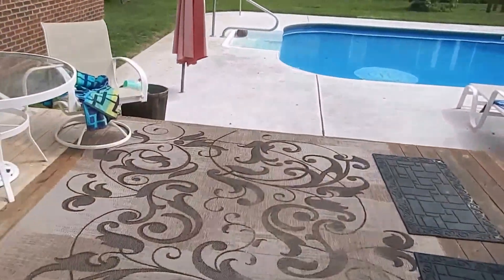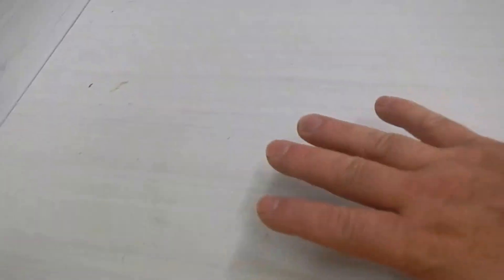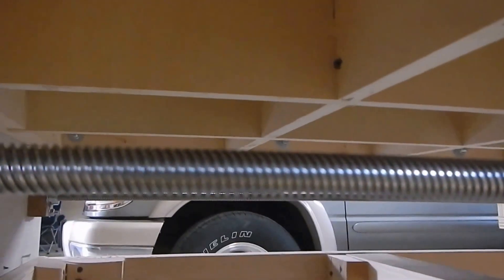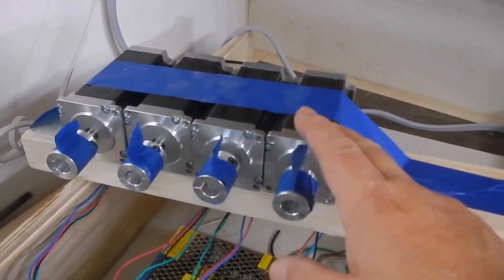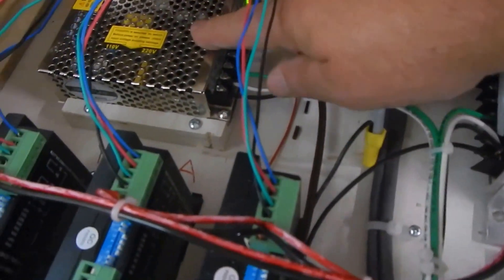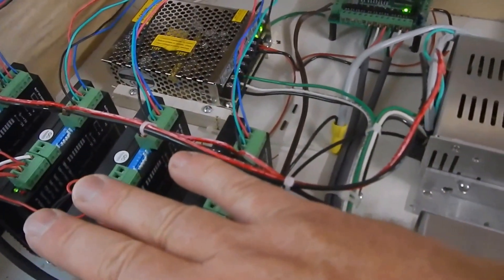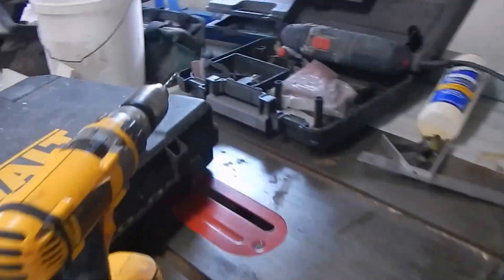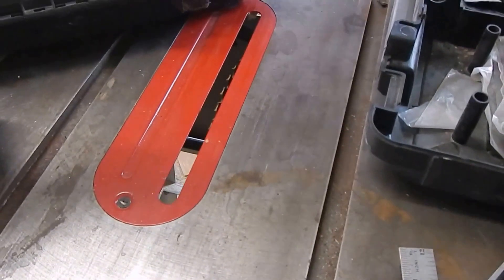Home built CNC router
I've been wanting a cnc for a long while, and with my new garage I now have the space for one.